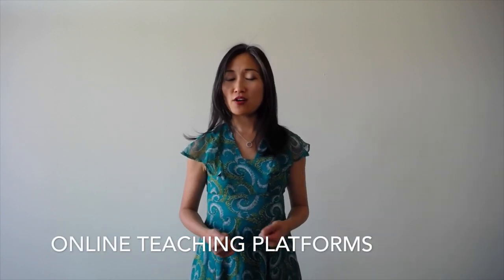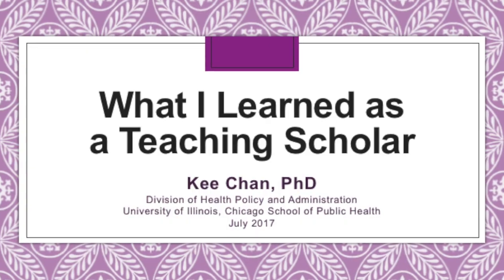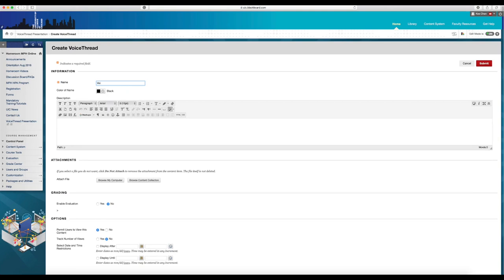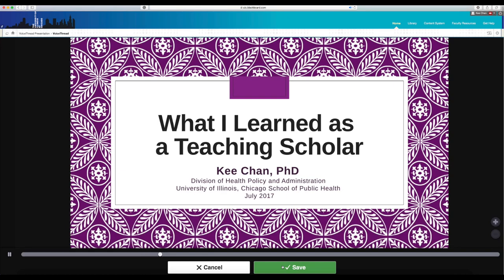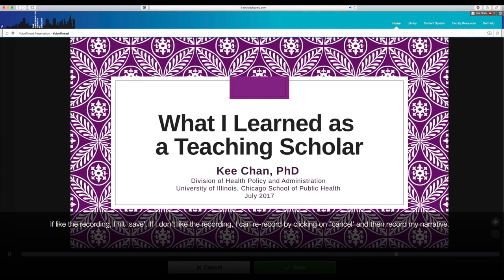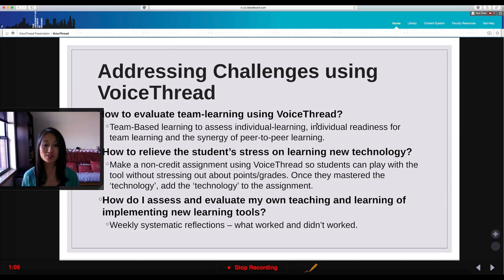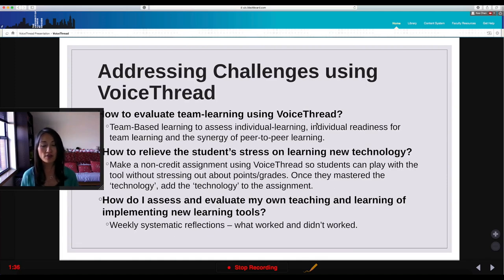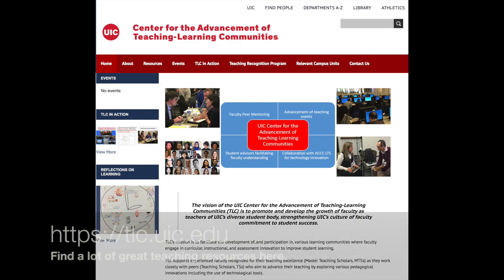How to Set up VoiceThread for team presentation by Dr. Kee Chan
Speaker:  Instructor, Kee Chan, PhD
University of Illinois, Chicago School of Public Health

Teaching-Learning Communities (TLC) Teaching Scholar Artifact created by Kee Chan

Video Outline:

Part 1: Introduction and Design Goals (0:36)
Part 2: How to Set up a VoiceThread in Blackboard (6:36)
Part 3: How to Comment on a VoiceThread Using Text and Audio (11:37)
Part 4: VoiceThread as a Teaching Tool and How to Comment and Give Feedback Using Video (17:26)
Part 5: VoiceThread as a Learning Tool (19:20)
Part 6: Student Examples of Using VoiceThread (20:43)
Part 7: Addressing Challenges Using VoiceThread (24:08)
Part 8: A Final Review of the Presentation and Upload on Blackboard (28:48)
Part 9: My Contact Information (29:31)
Part 10: Find Additional Resources at the TLC Website (30:00)